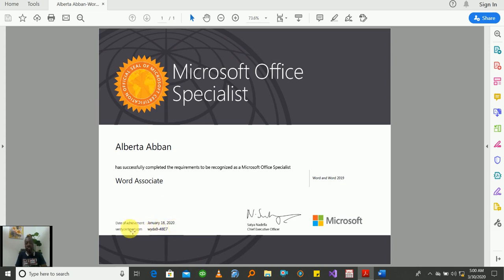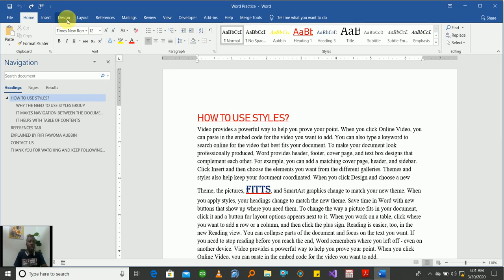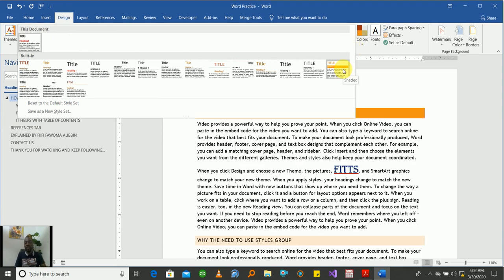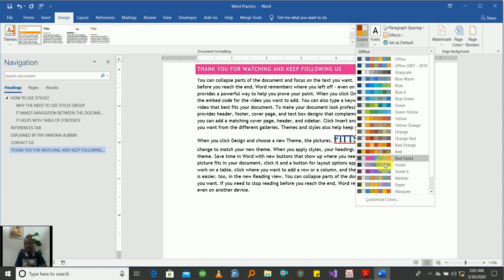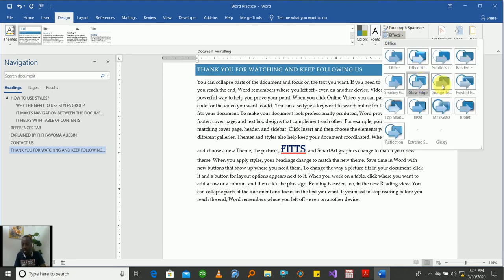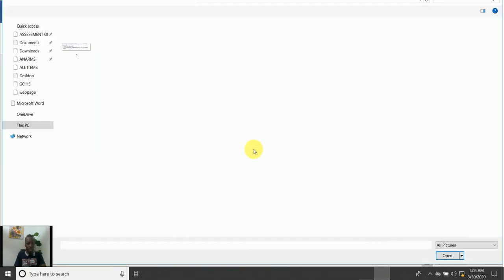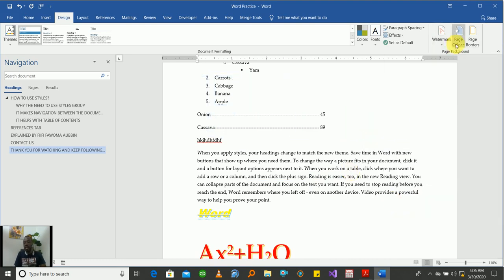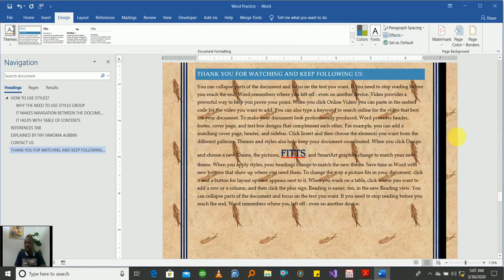Day 7 - Microsoft Word Design Tab Explained | Themes, Styles & Page Formatting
🎨 Make your Word documents visually stunning by mastering the Design tab! Learn how to apply themes, styles, and page formatting to create professional-looking documents in seconds.

🔑 What you’ll learn in this tutorial:

Apply and customize Themes to your document

Use Document Formatting and Quick Styles for consistency

Modify Colors, Fonts, and Effects across the document

Adjust Page Background with colors, watermarks, and borders

Tips to make your documents polished, professional, and visually appealing

This lesson is perfect for beginners, students, and professionals, and is part of our Word Mastery: MOS Exam Prep series — helping you gain confidence and excel in Microsoft Word.